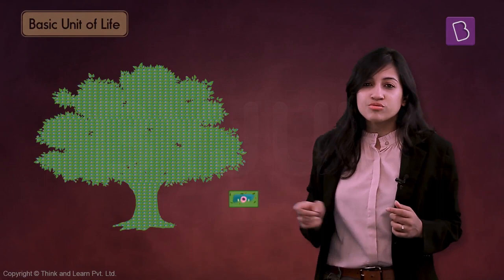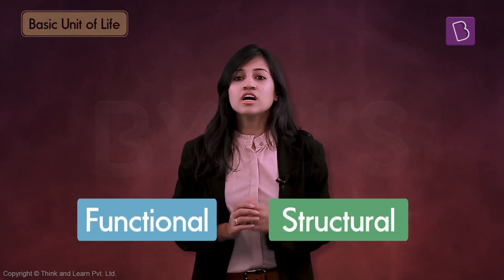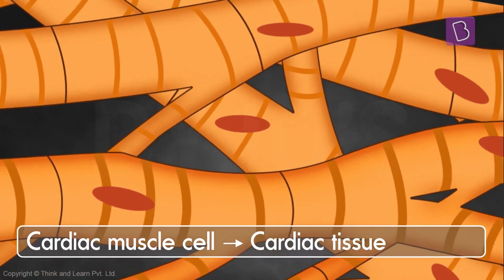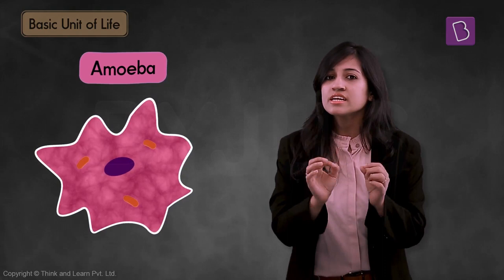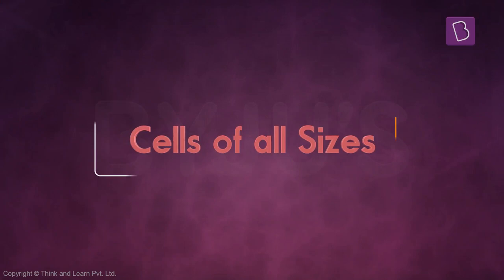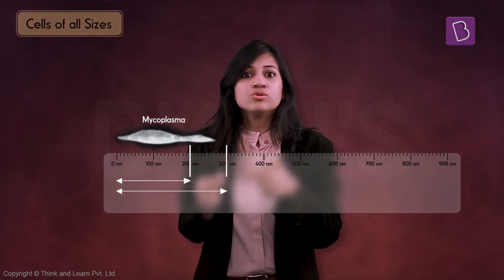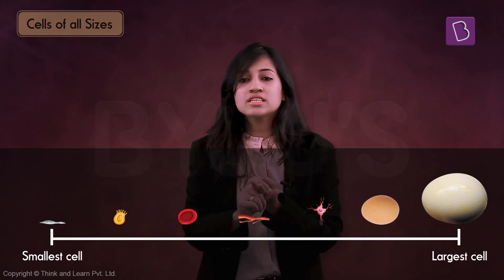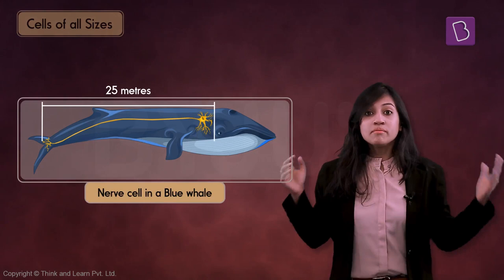Cell-The Unit of Life: Class 11 Biology Chapter 8 | NEET 2022 Exam Preparations | Divya Gokulnath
Cell is the basic structural and functional unit of life. In this video, you will learn about the fundamental concepts related to cell and its classification based on size.